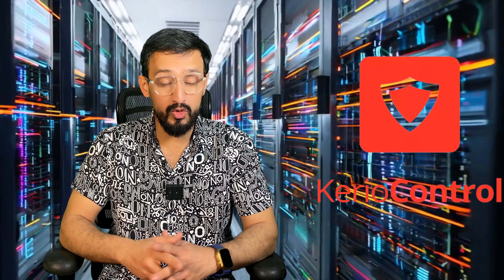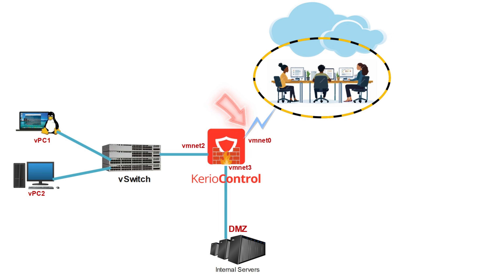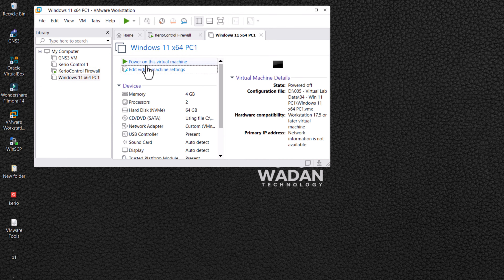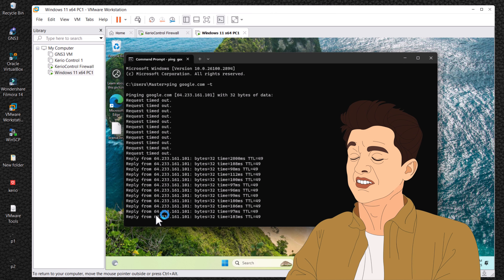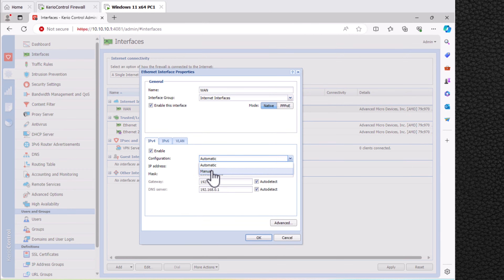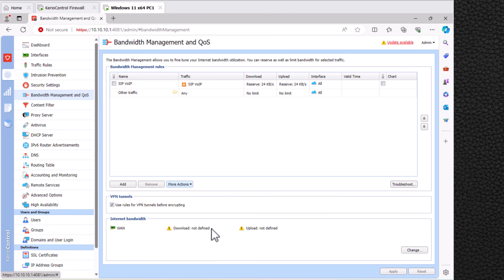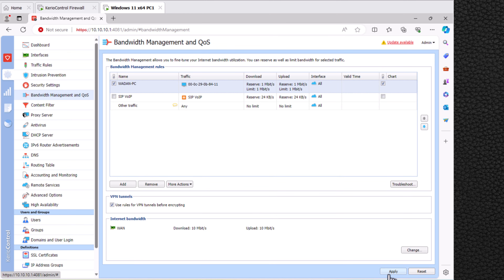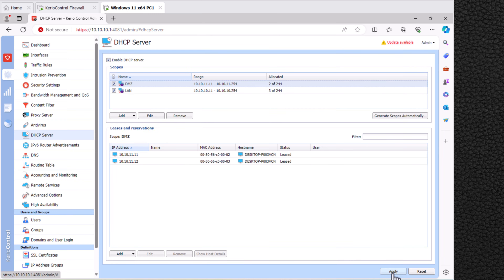Kerio Control Firewall: Complete Installation & Best Practices (2025 Guide)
Kerio Control Firewall: Overview & Features
What is Kerio Control?
Kerio Control is a unified threat management (UTM) firewall designed to secure networks for small to medium-sized businesses (SMBs). It provides next-generation firewall features, including intrusion prevention, VPN, web filtering, bandwidth management, and antivirus protection.

Key Features of Kerio Control
✅ Powerful Firewall & Router

Controls inbound & outbound traffic with custom firewall rules.
Supports NAT, port forwarding, and VLAN management.
✅ Intrusion Prevention System (IPS)

Blocks malicious attacks, exploits, and unauthorized access attempts.
Uses Snort-based IPS for deep packet inspection.
✅ Web & Application Filtering

Restricts access to malicious, adult, or time-wasting websites.
Blocks or limits usage of applications like social media, torrents, and gaming.
✅ VPN (Virtual Private Network) Support

Secure client-to-site and site-to-site VPN connections.
Supports Kerio VPN, IPsec, and OpenVPN protocols.
✅ Bandwidth Management & QoS

Prioritizes traffic for VoIP, video conferencing, and critical apps.
Limits bandwidth usage for non-essential activities.
✅ Antivirus & Content Security

Scans HTTP, FTP, and email traffic for malware and viruses.
Integrates with Bitdefender antivirus engine for real-time protection.
✅ User Authentication & Reporting

Supports Active Directory, LDAP, and local user authentication.
Generates detailed reports on network activity and security logs.
✅ High Availability & Failover Support

Ensures continuous network uptime with WAN failover & load balancing.
Can be deployed as a hardware appliance or virtual firewall.

Deployment Options
Software-Based Installation – Can be installed on a dedicated server.
Hardware Appliance – Available as pre-built firewall hardware.
Virtual Appliance – Runs on VMware and Hyper-V environments.